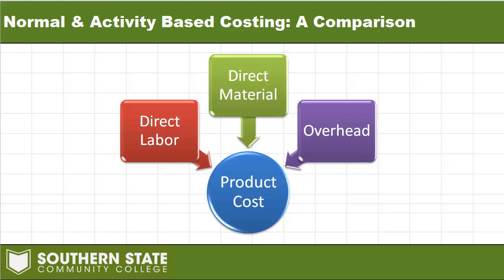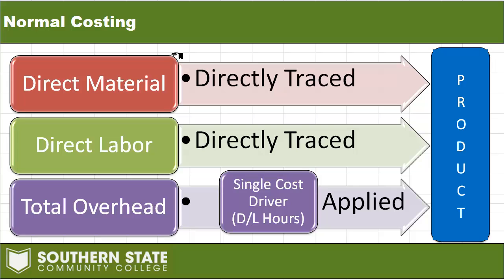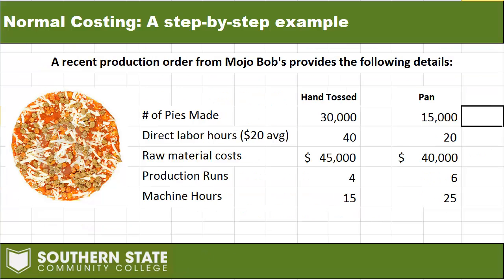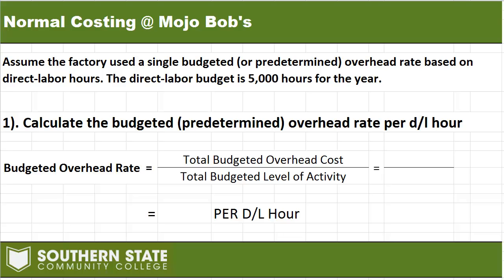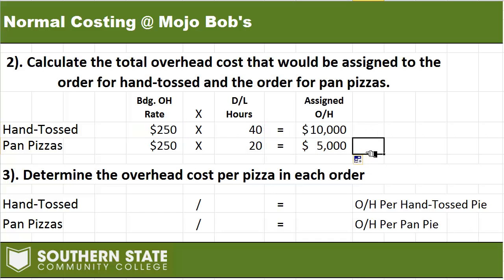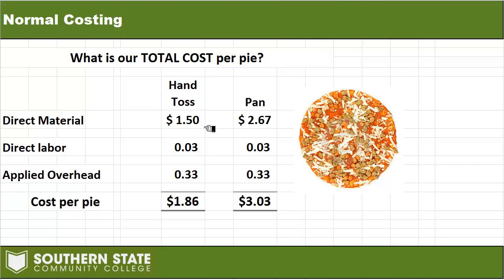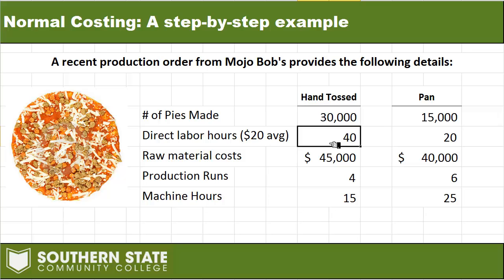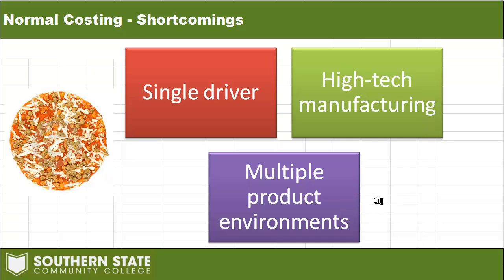Normal Costing Example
Explanation of Normal Costing systems. For a copy of the problem go

See my other video for related explanation of Activity Based Costing.